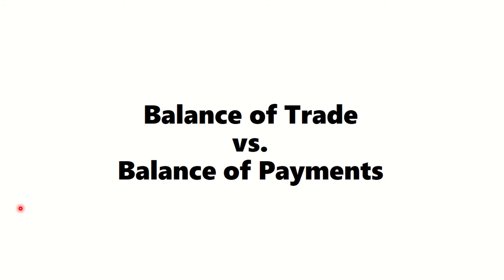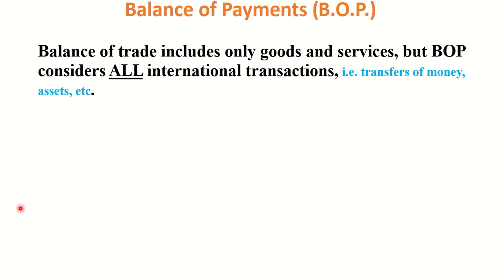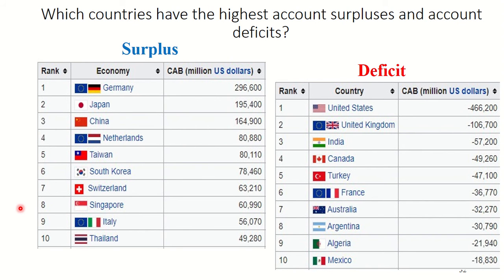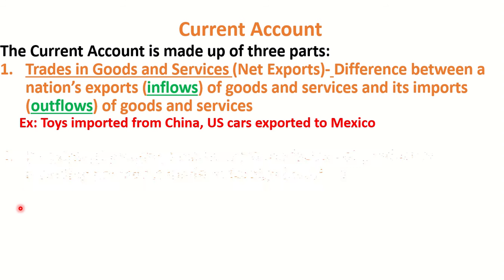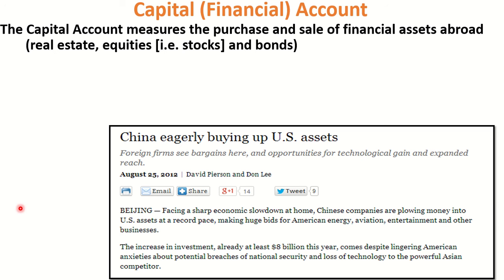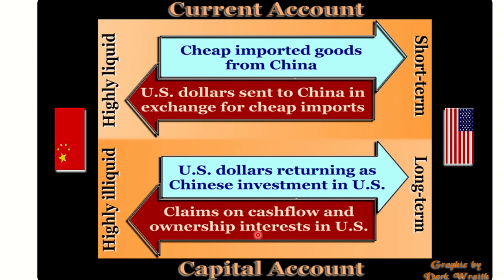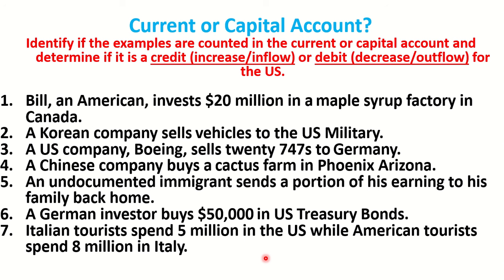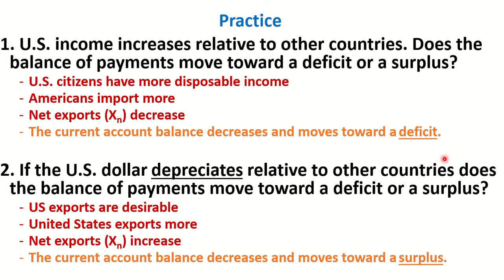Unit 4-7: Balance of Payments